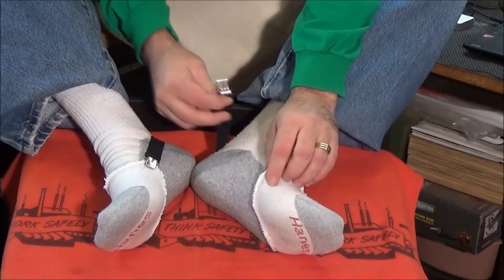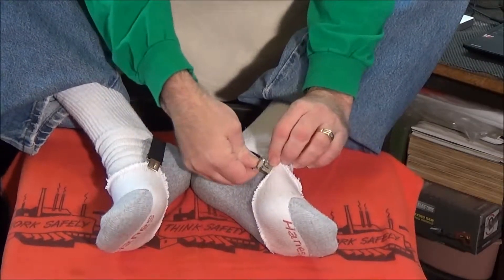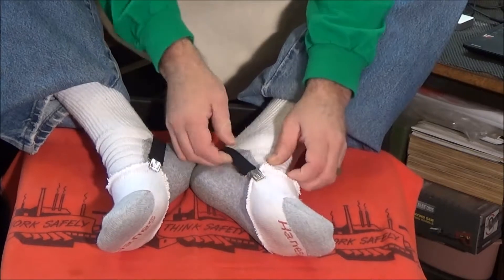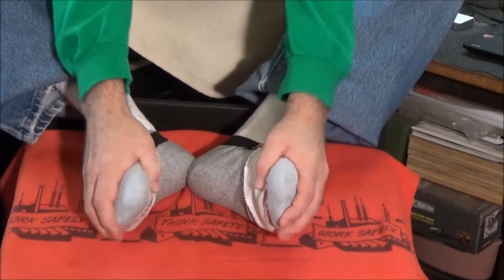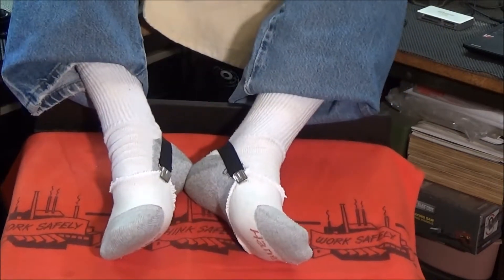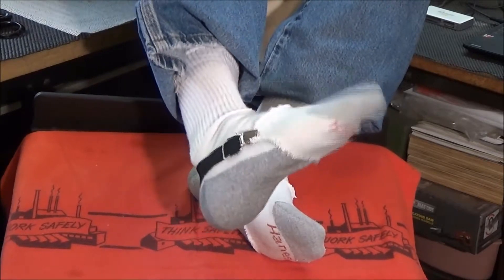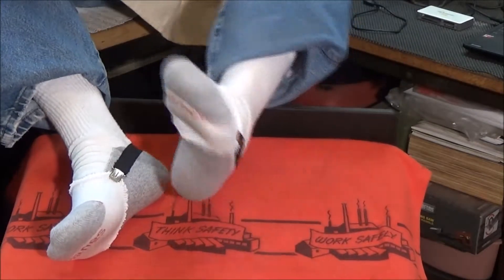Pappy's Toe Warmers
Another Redneck Pappy Invention...